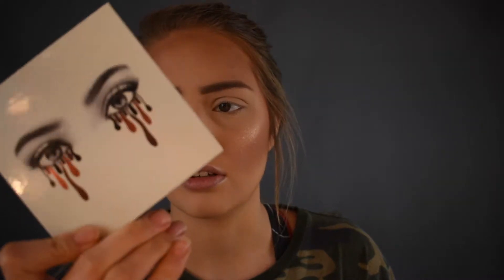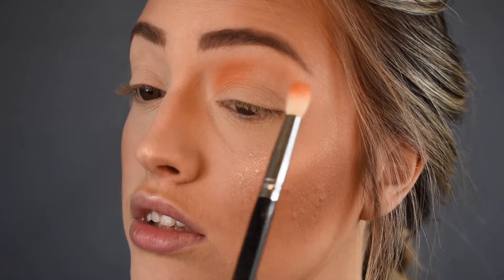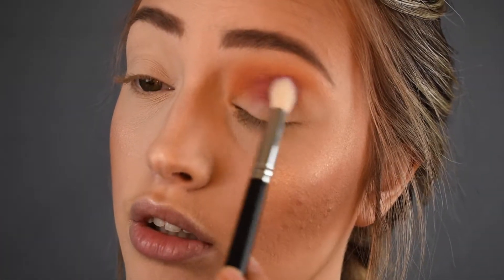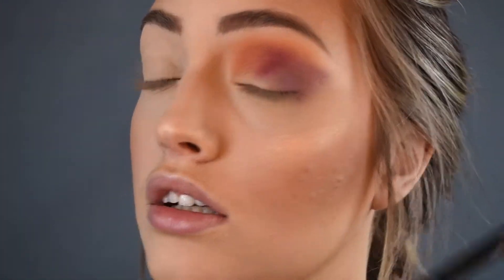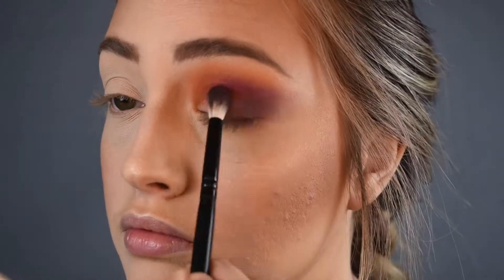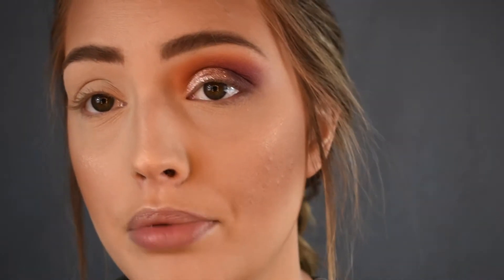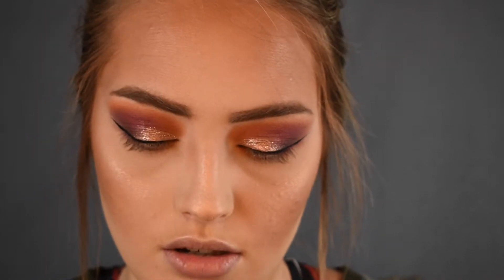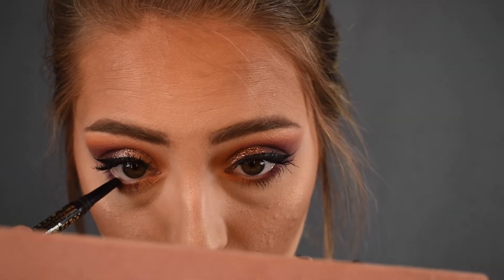Purple Eyshadow Look | BH Cosmetics x Bubz Beauty Palette | Review & Tutorial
Hey Y'all! Here it is the video you all  have been waiting for. It took me forever but its finally here. I thought the palette said buby not bubz so sorry for that mistake. I hope you like the look I came up with.